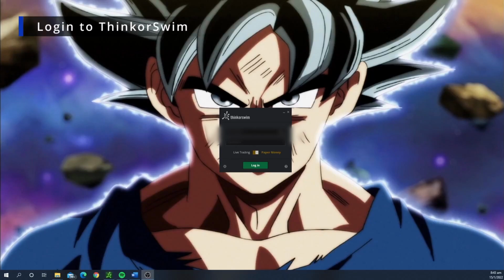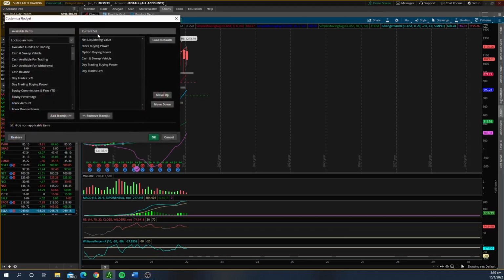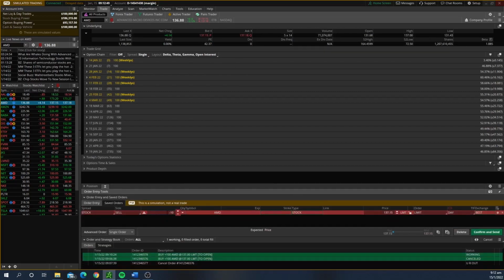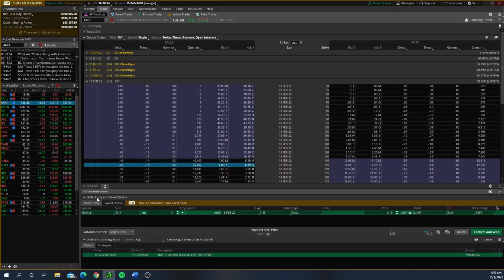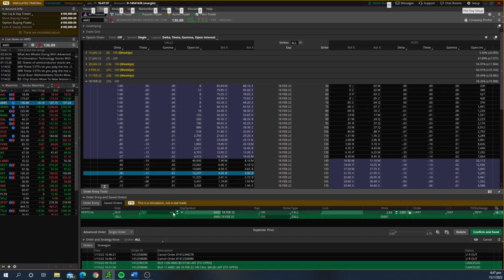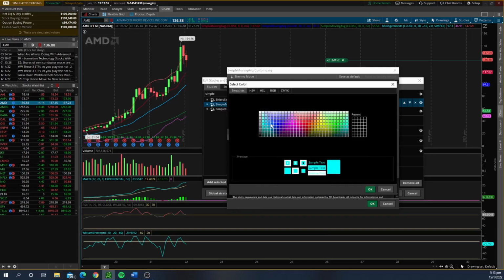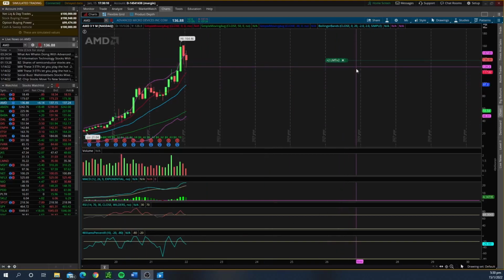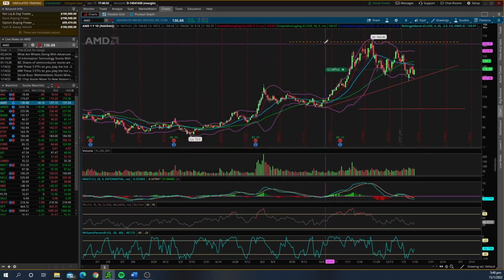ThinkorSwim Platform Navigation Walkthrough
Hey everyone,

Created a comprehensive video for beginners looking to start their investment / options journey but struggled with the ThinkorSwim Platform.

In this video, I walk you through all the essential things which you need to know to navigate the ThinkorSwim Platform. Hope it helps!

TIMESTAMP
0:00 Intro
0:14 Log In
0:36 Account Information
3:25 How to Buy / Sell Shares
6:25 How to Buy / Sell Options
9:28 Customizing Option Chain Layout
10:12 How to trade an Option Spread
11:40 Options IV Rank and IV Percentile
12:27 How to add Studies and build Charts
14:15 How to Duplicate Studies
15:15 How to Adjust Chart Appearance
18:00 How to Draw Trendlines